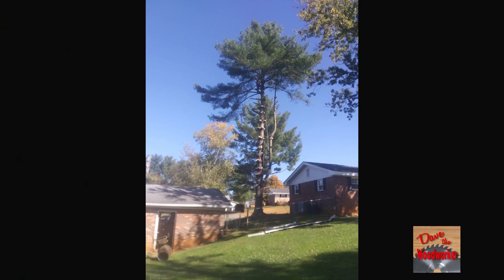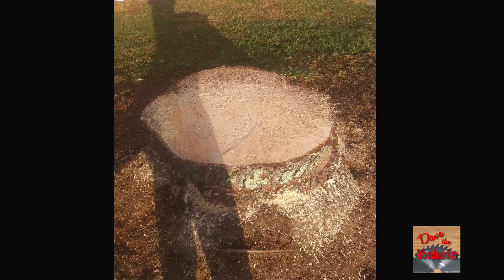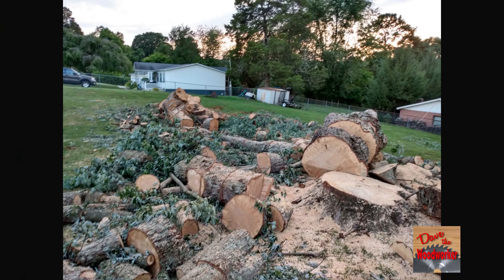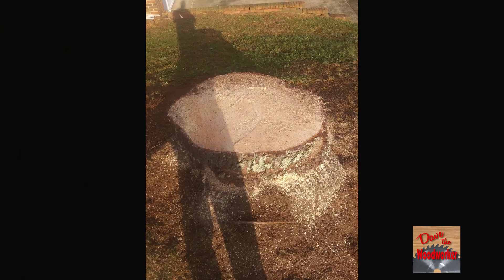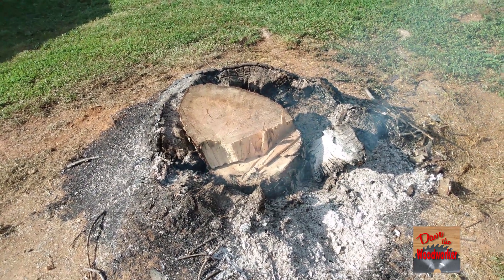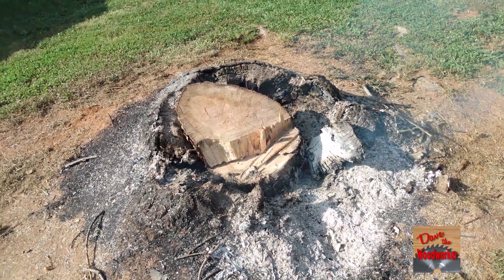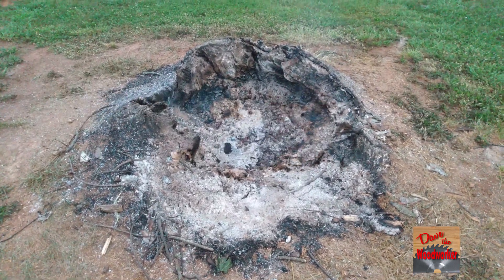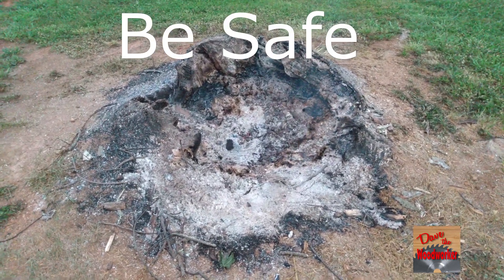How to Remove a Tree Stump | Burn it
How to Burn a Tree Stump, soak stump with Gas or Diesel. Then place dry logs on top and set on fire. It's better to use a Hardwood, such as Maple, or Oak, to burn Pine Stumps. After it burns down so far, just add more logs until gone. Please be safe and have a Water hose or Fire Extinguisher handy